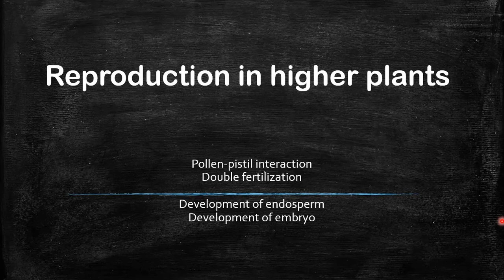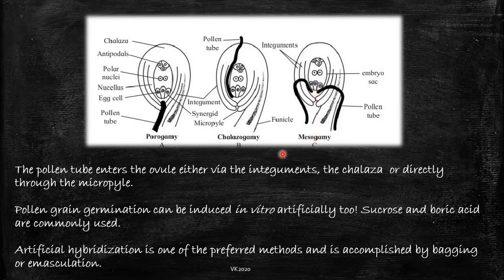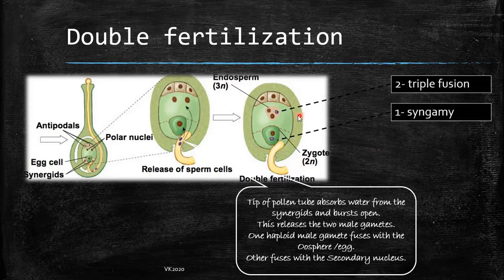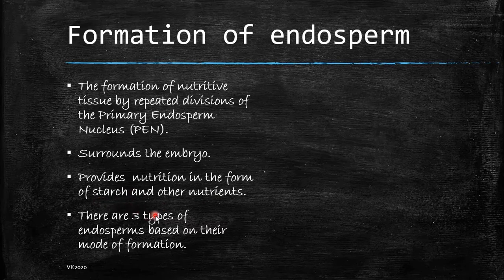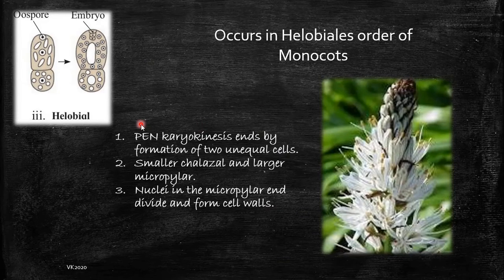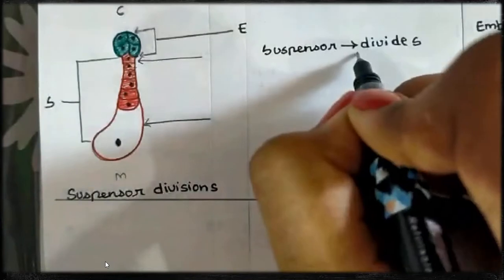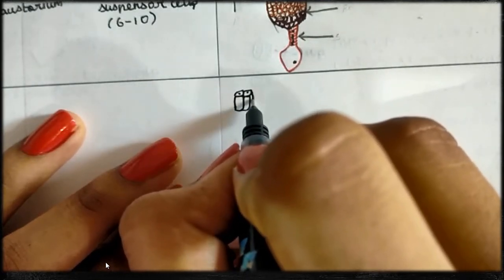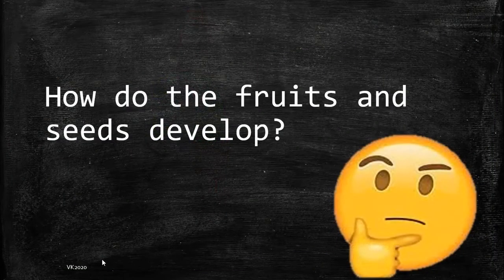Class 12 - Chapter 1- Reproduction in Higher plants - part 4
Hello everyone!

We meet again!
Today, we will be discussing in length about the Pollen-Pistil interaction as well as the process leading to fruit formation.
These videos are made based on the Maharashtra State Board syllabus and I will be happy to incorporate any new requests.
Your suggestions are welcome for everyone's betterment!

Happy learning!